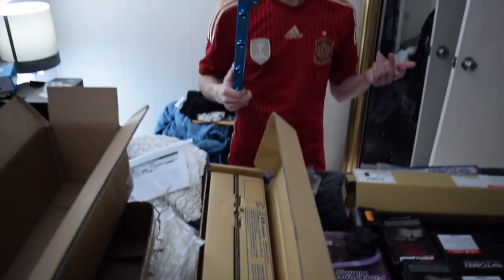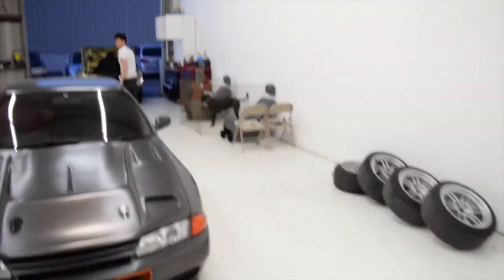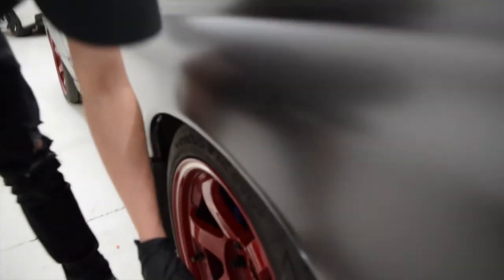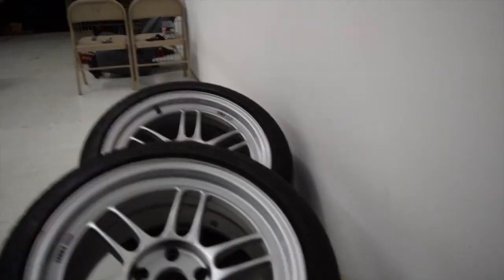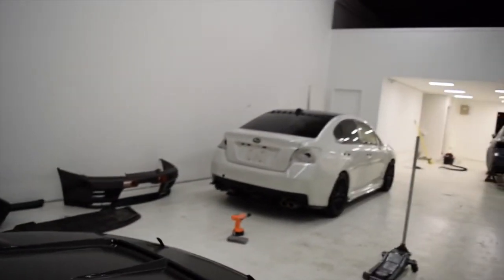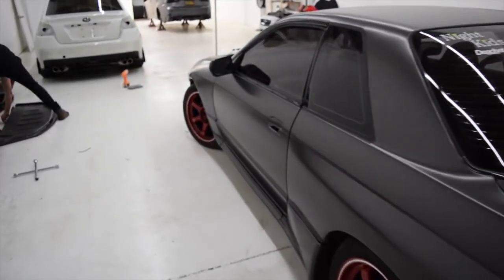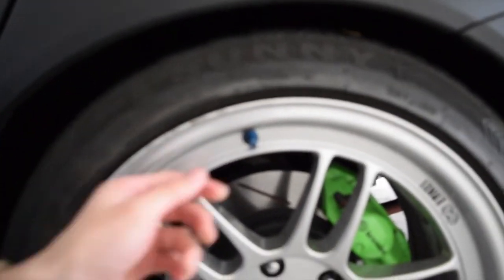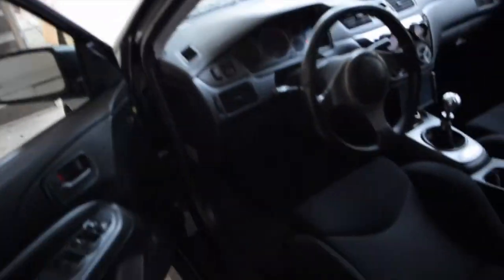Good bye GTR!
Upgrade or down grade